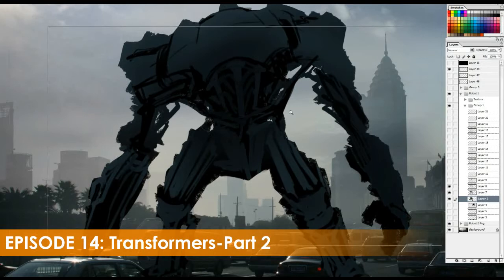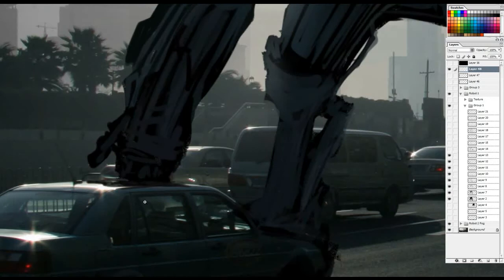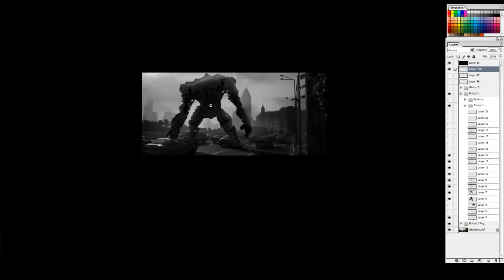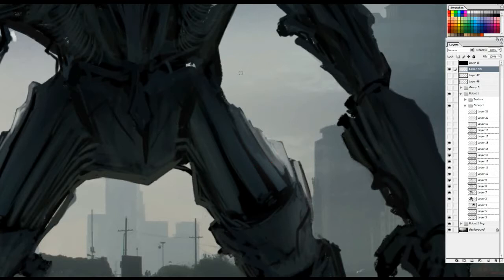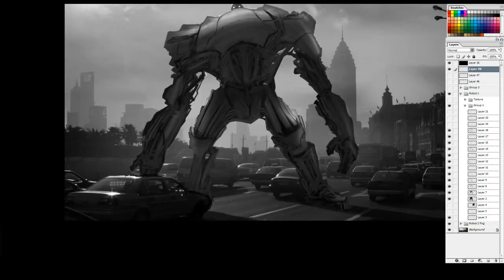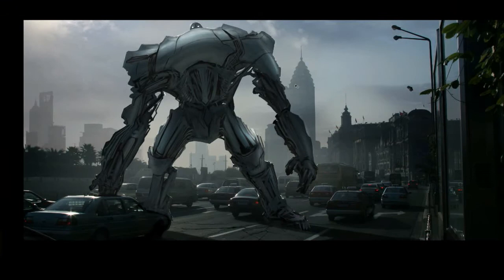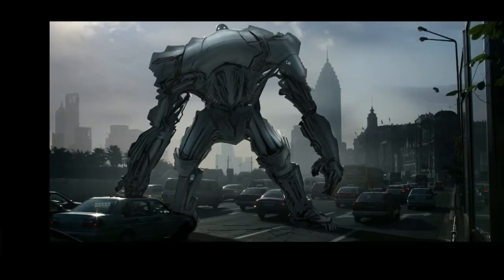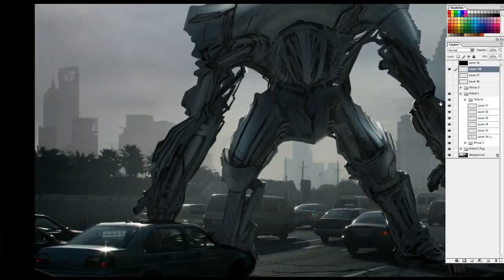Design Cinema – EP 14 - Transformers Part 02